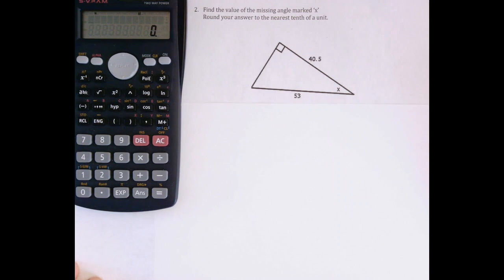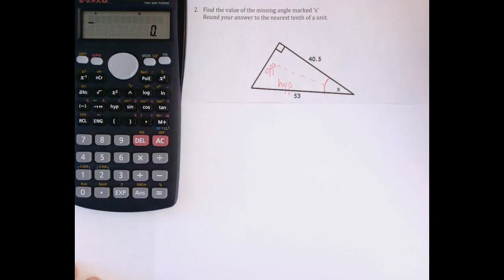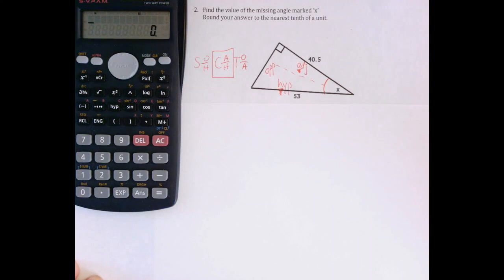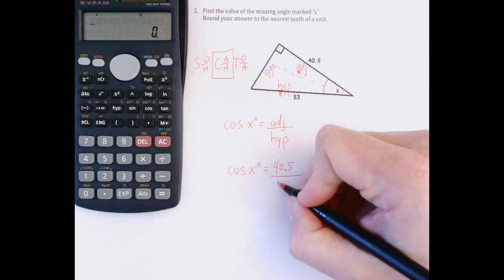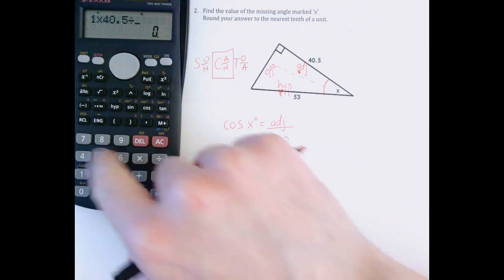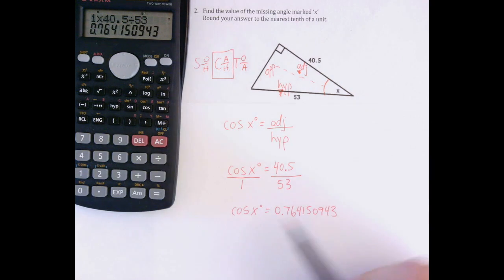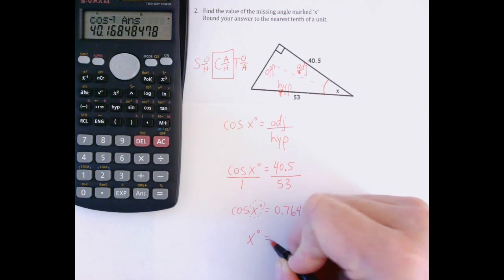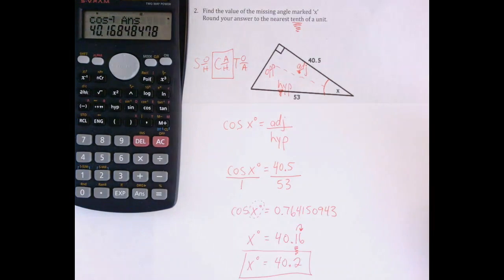SOH CAH TOA 2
This video is the solution to the first SOH CAH TOA question in the Google quiz